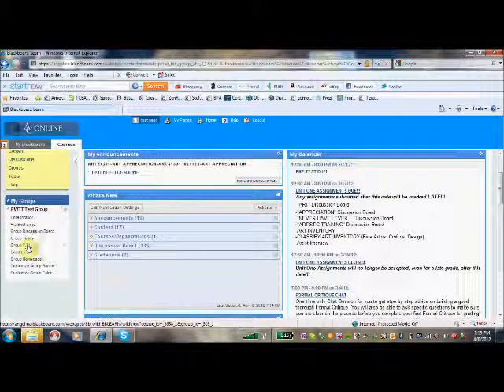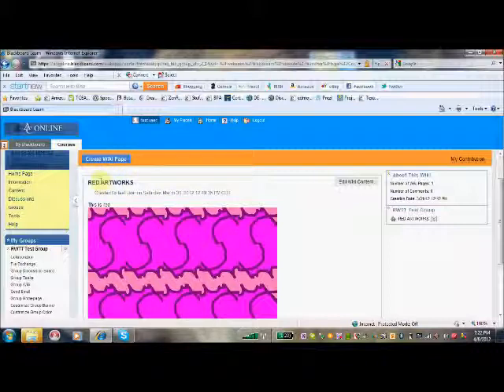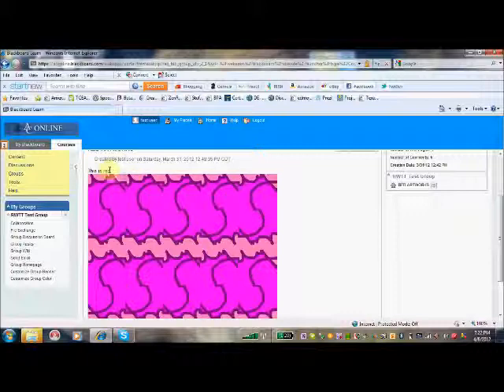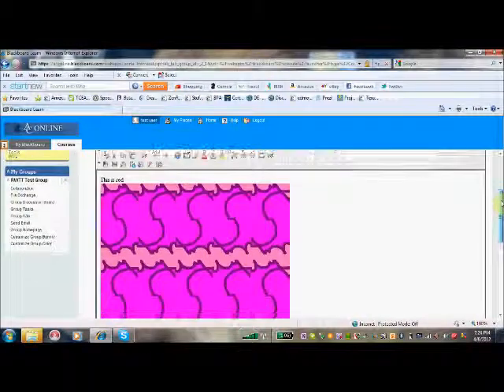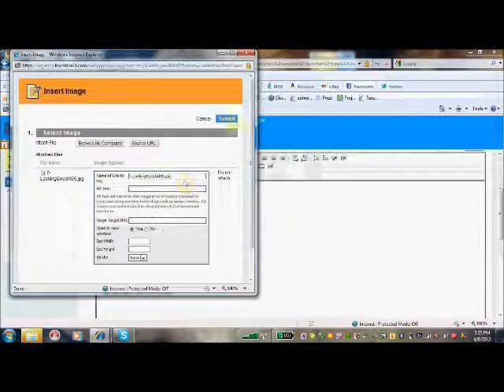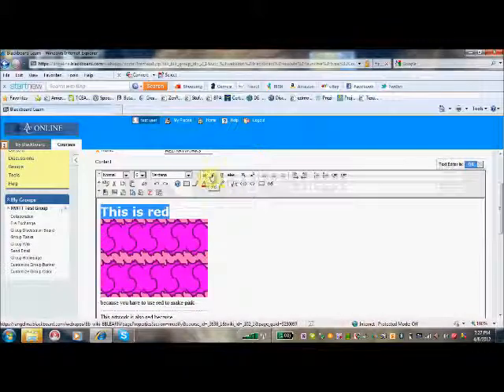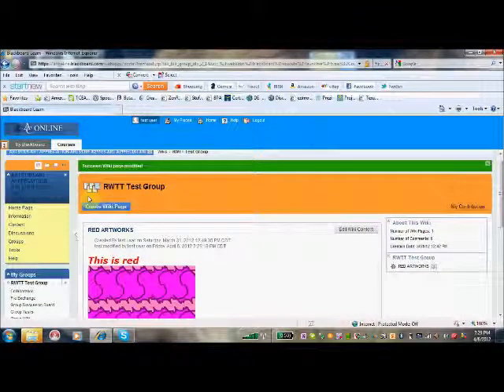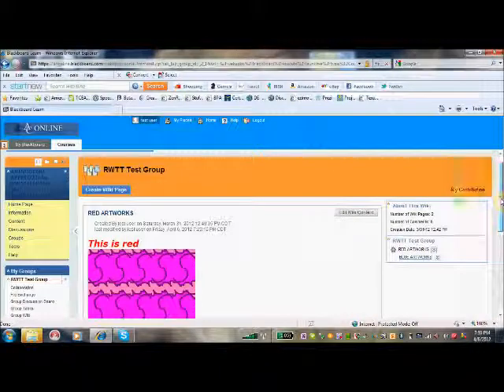wiki podcast.wmv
for AC students